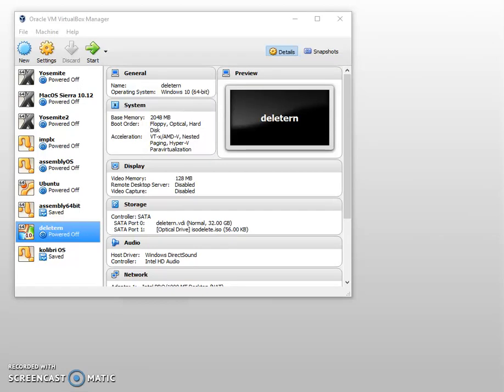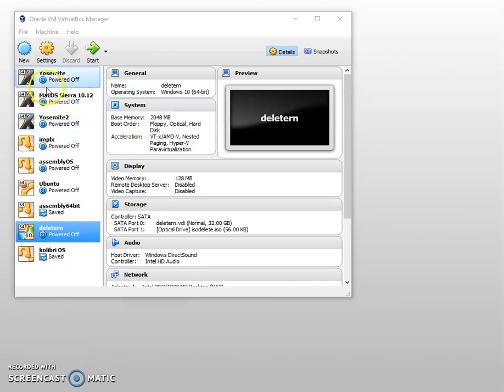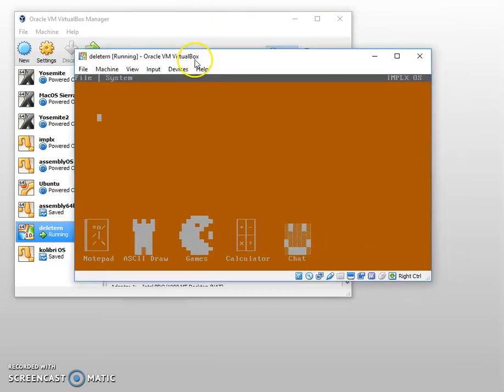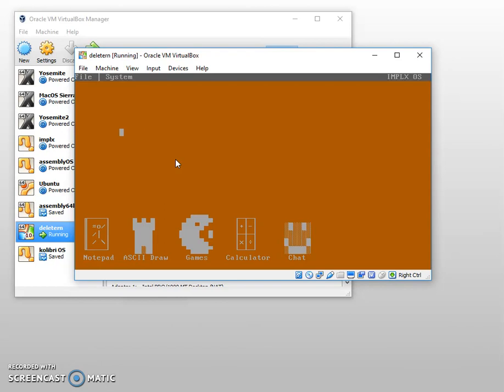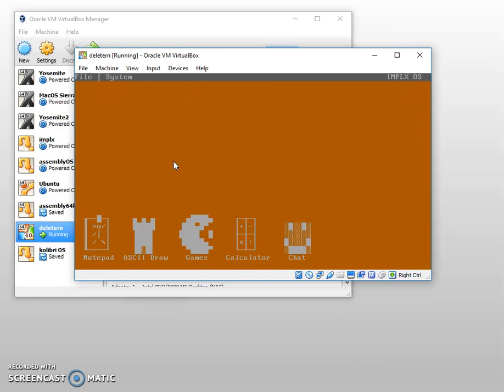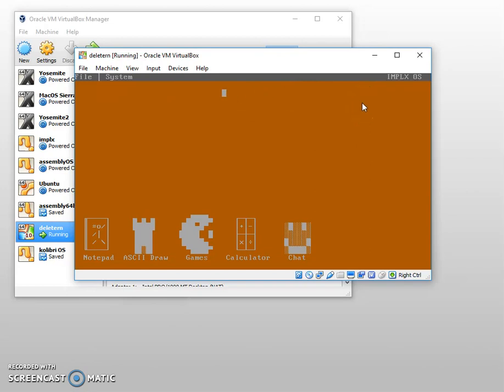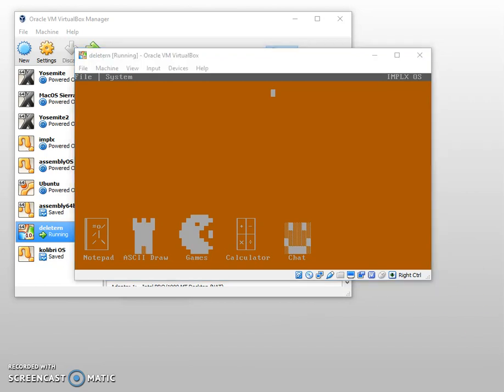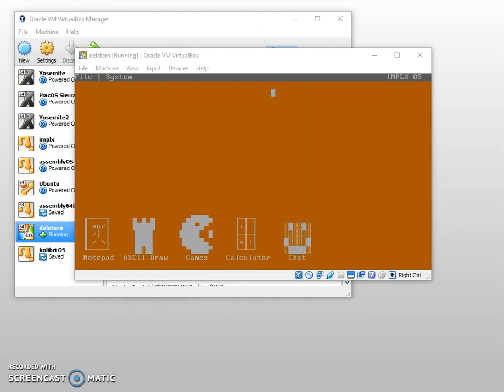"OS" made in FASM Assembly, need your help